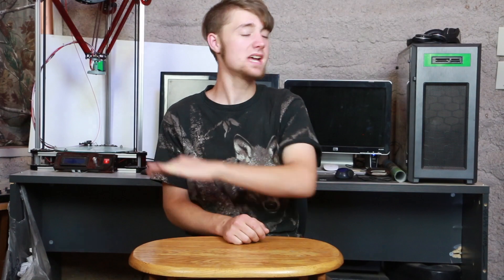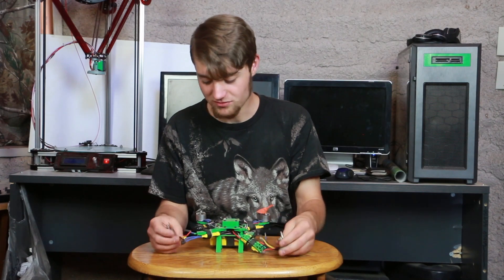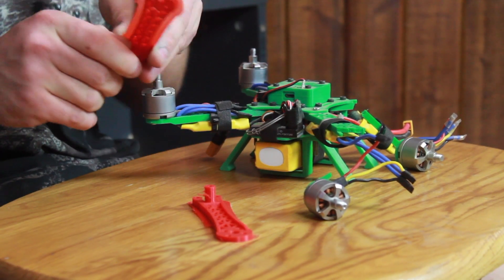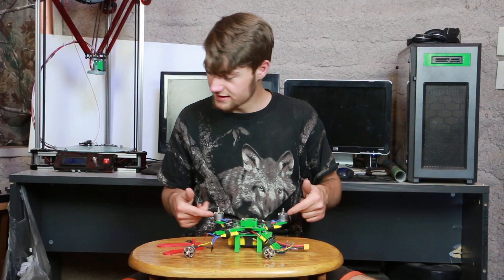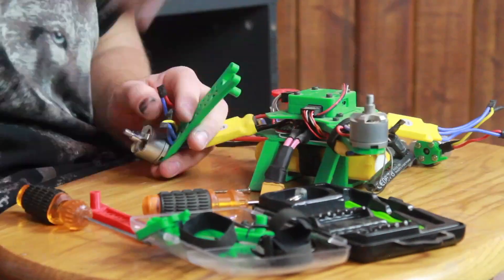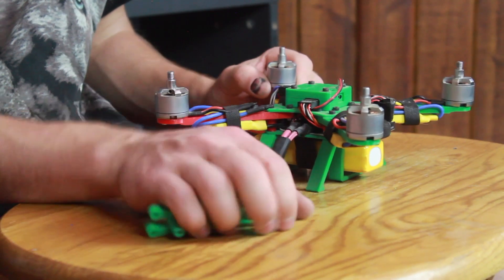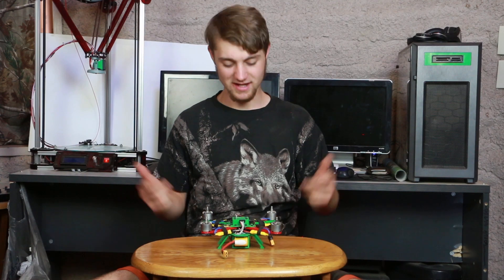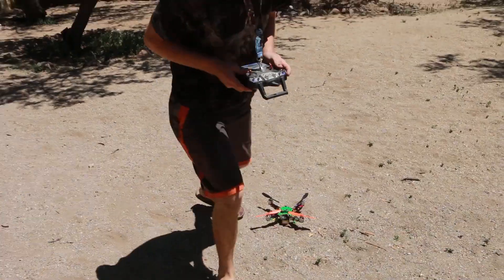Fixing The Quadcopter! (3d Printing Arms)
I'm 3d printing this because I may, or may not have crashed it :P
Sometimes you win, sometimes you learn.